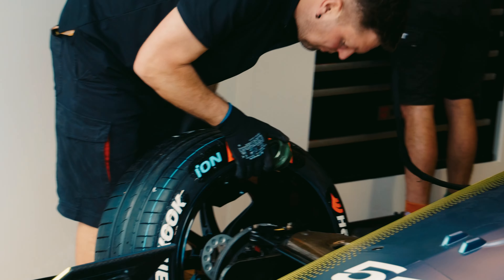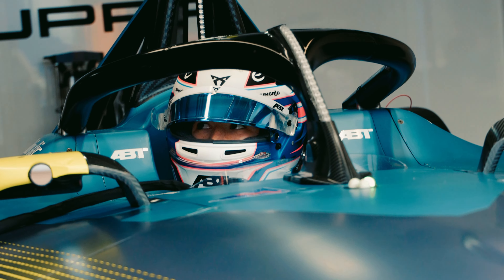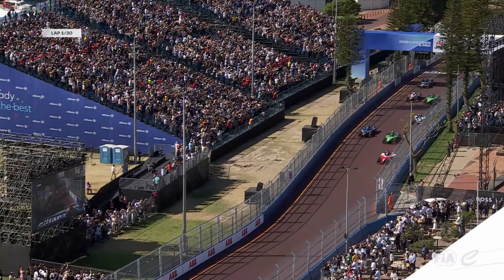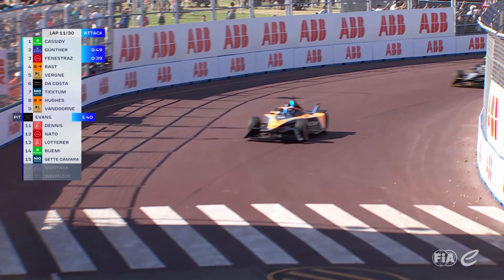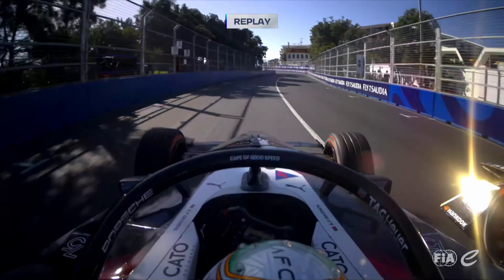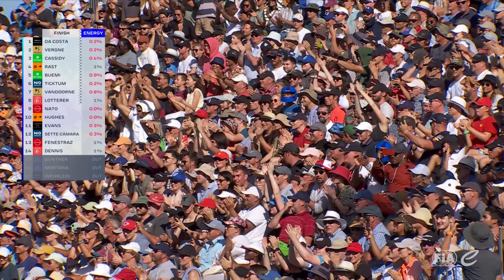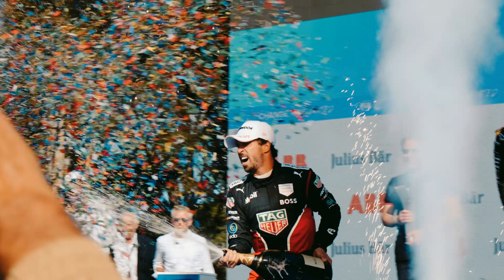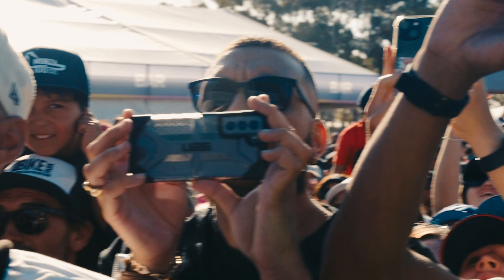2023 Cape Town E-Prix Recap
Cape Town – you are a vibe 🇿🇦🎶🫶